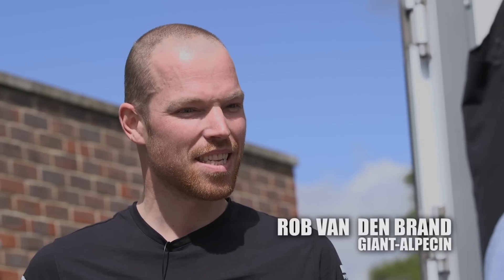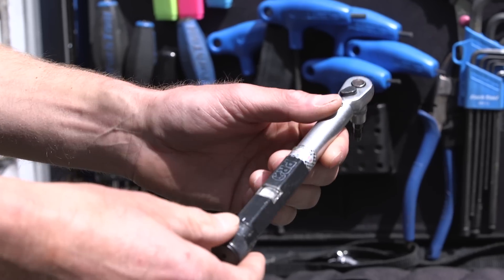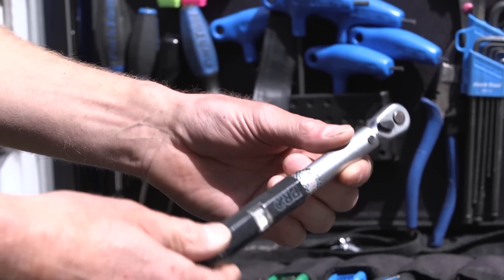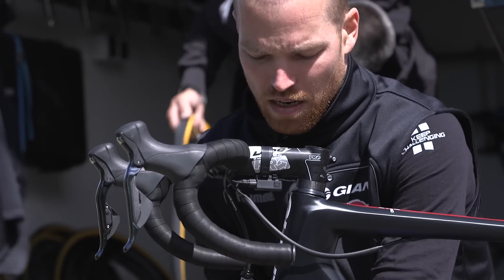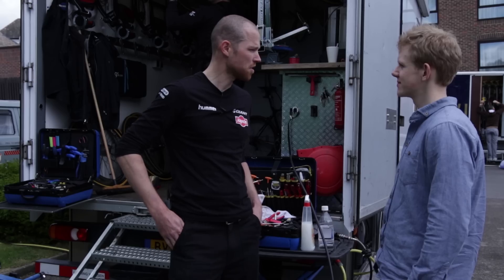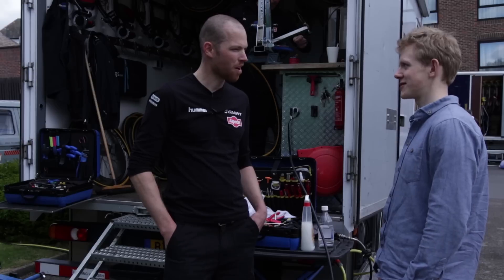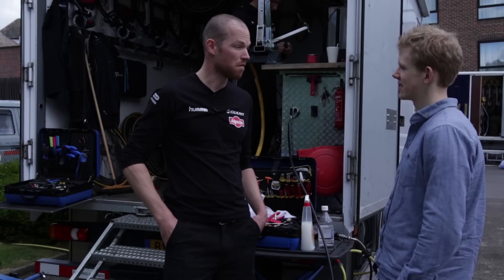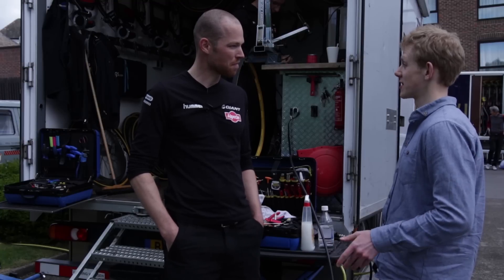Secrets of the Toolbox - Giant Alpecin | Cycling Weekly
Giant Alpecin's mechanic, Rob Van Den Brand, talks about his favourite tools and why he keeps a lighter in his toolbox.